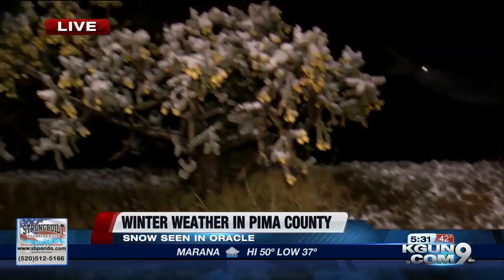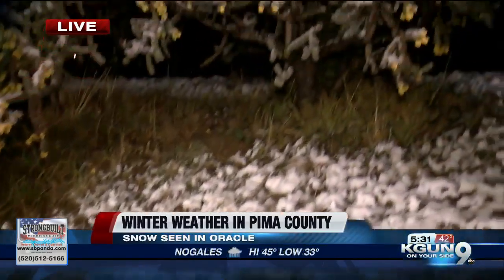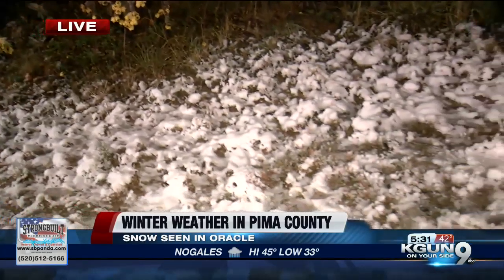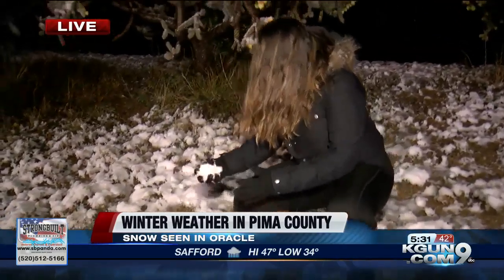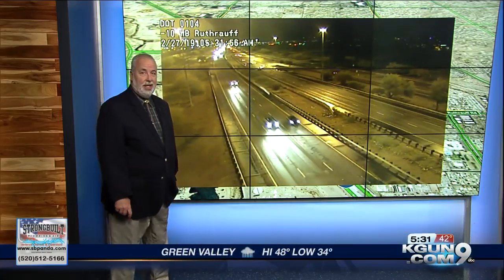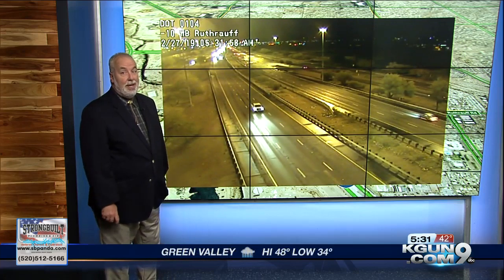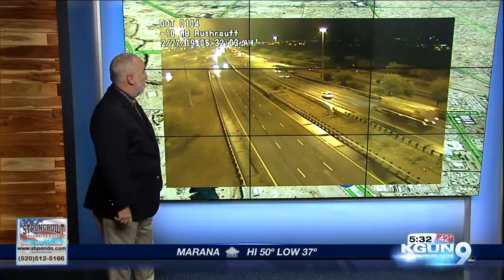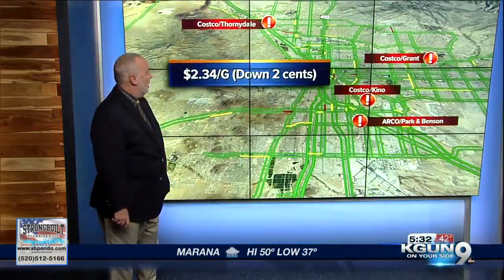Mix of snow and rain close road to Mount Lemmon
Catalina Highway to Mount Lemmon is closed again Friday morning after reports of snow fall.